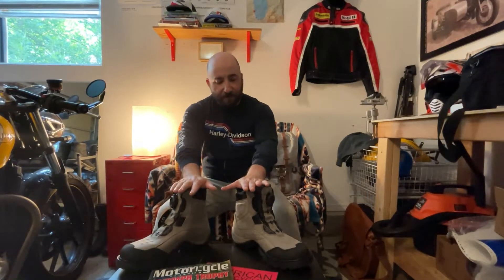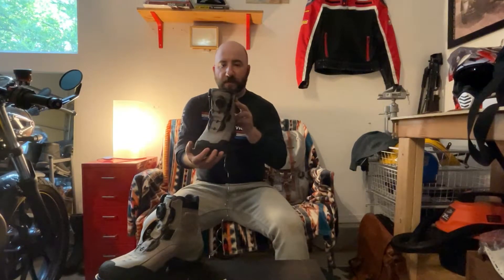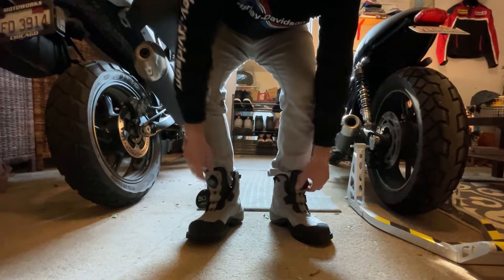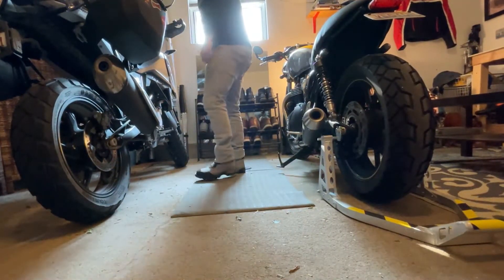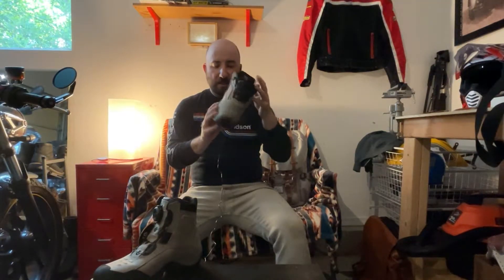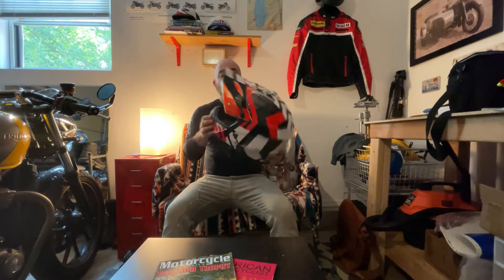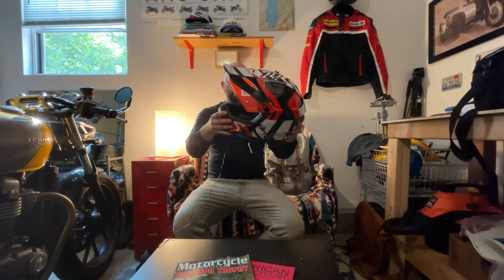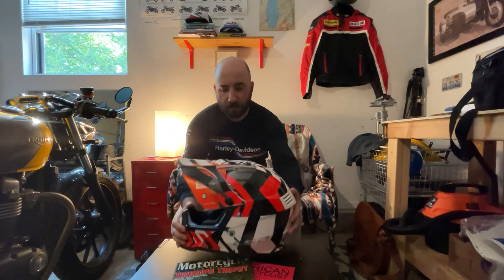KSB 14 - Icon Stormhawk Boots & LS2 Blaze Helmet Reviews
In this episode of Killswitch Blues, I review the Icon Stormhawk Boots as well as the LS2 Blaze Helmet. These are my first impressions right out of the box!